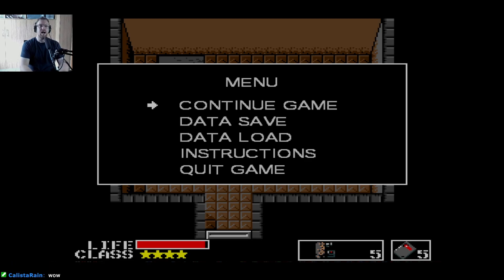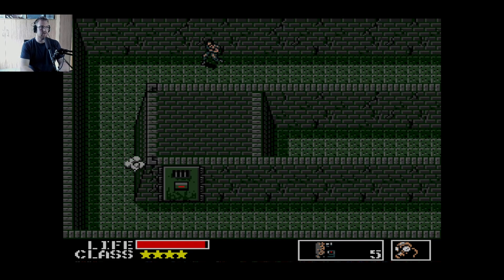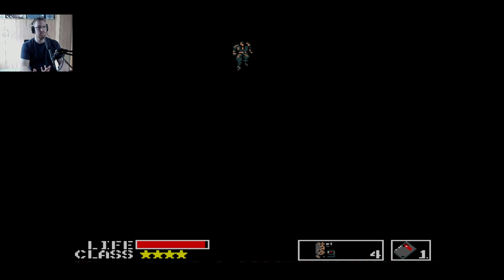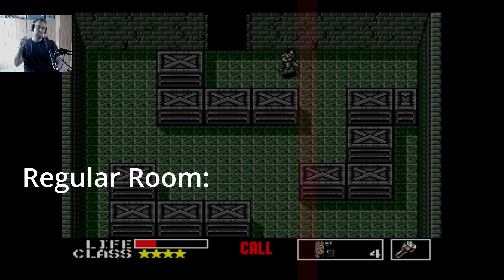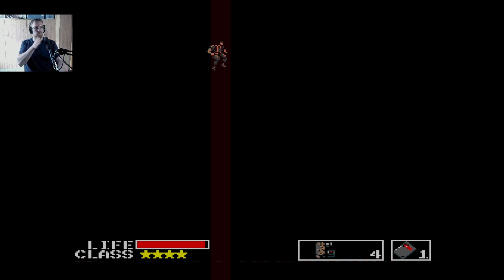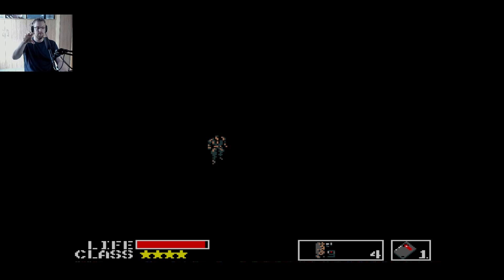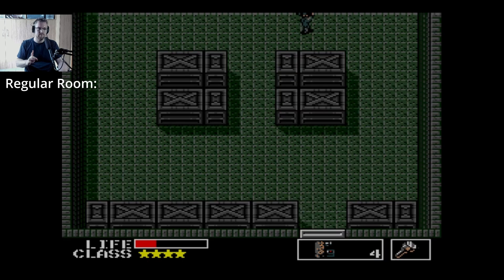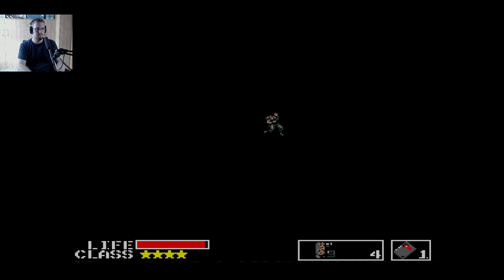How to skip the Flashlight & save 1 minute in the 100% Metal Gear speedrun!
Today in Metal Gear MSX, specifically the PS2/HDC/MC version of the game, I show you how you can skip grabbing the flashlight early and do the underground pit-maze without seeing. This will save you roughly a minute of time in the 100% speedrun category for which I also made new world records!